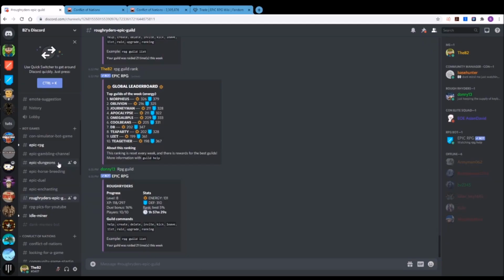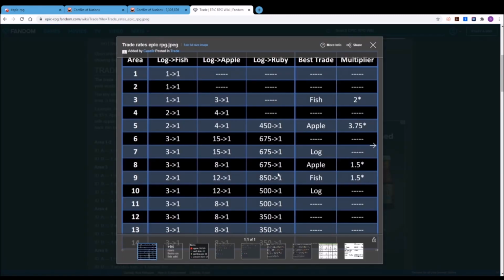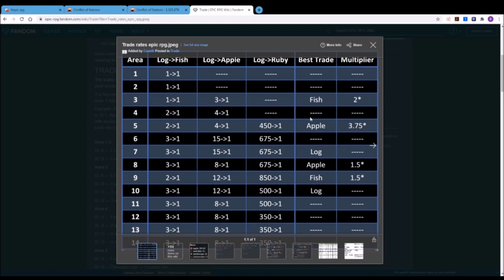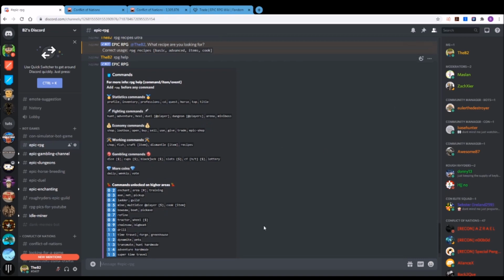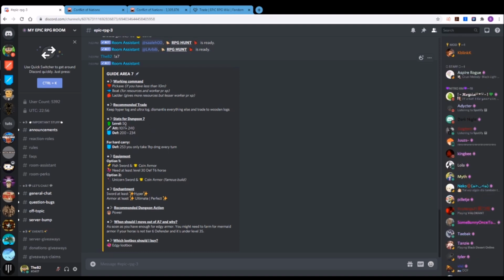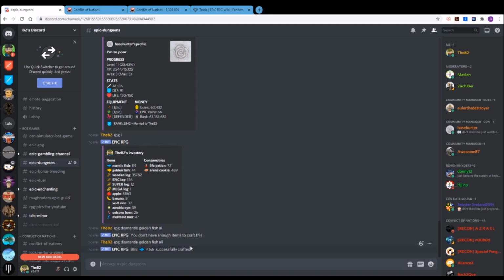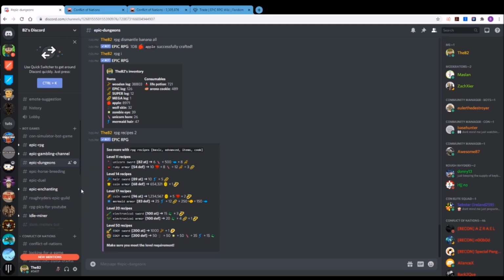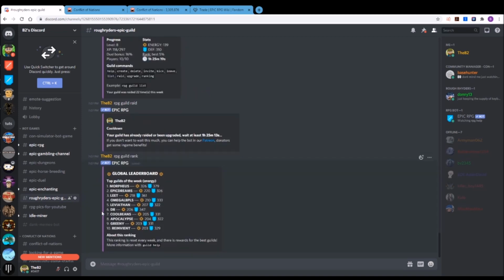Epic RPG Discord - Phat Lootz and Guilds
How to make coins in Epic RPG Discord and why joining a guild is super important.  Let's go!